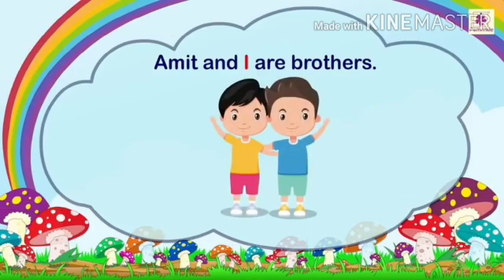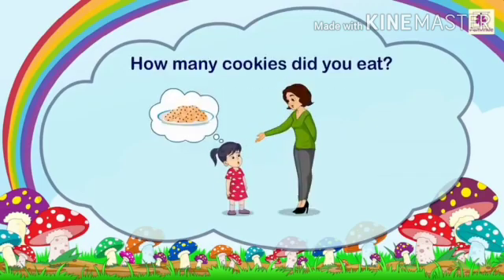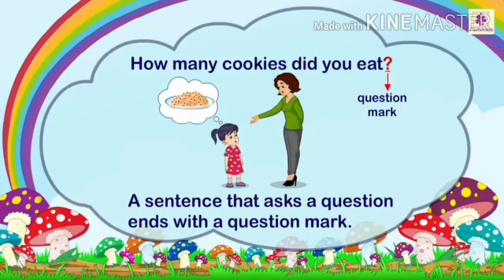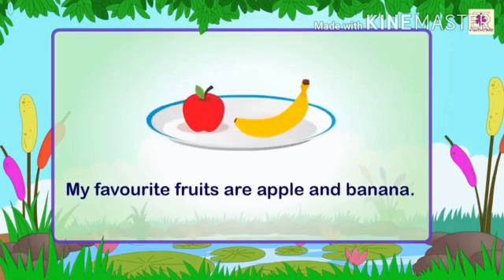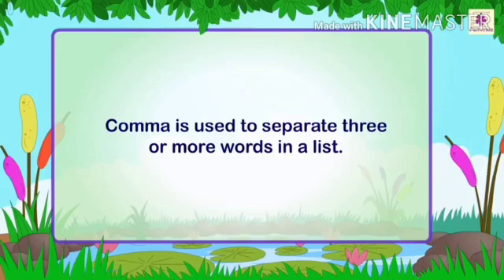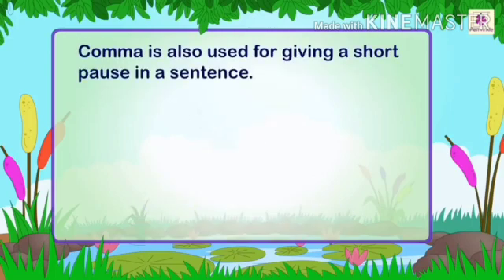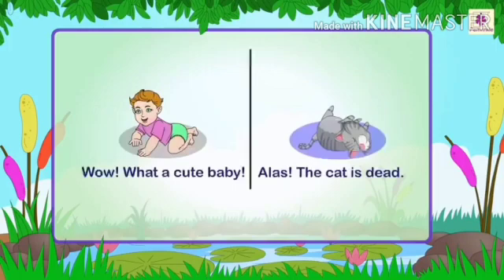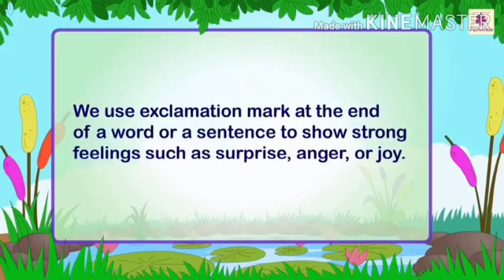4 th std Punctuation marks with examples .Learn how to understand punctuation mark English Grammar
4 th  std  Punctuation marks with examples .Learn how to understand punctuation mark 4 th easy English Grammar .